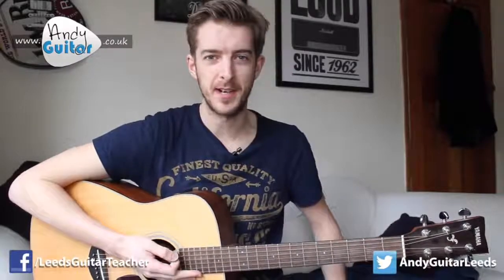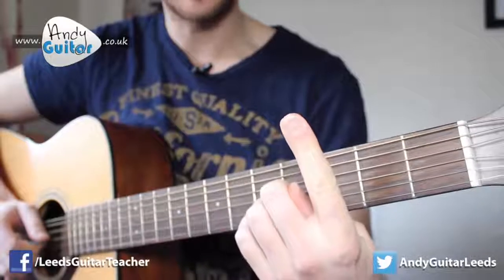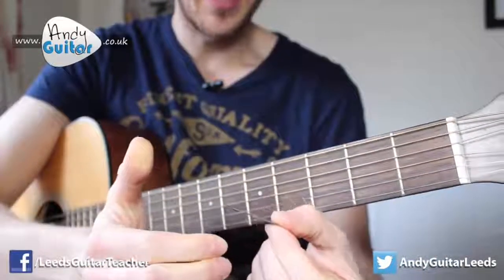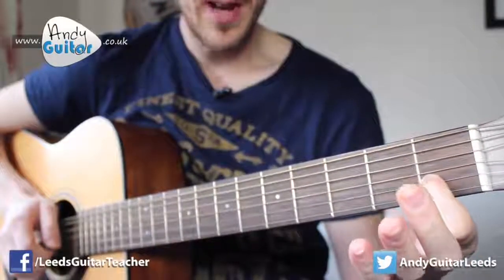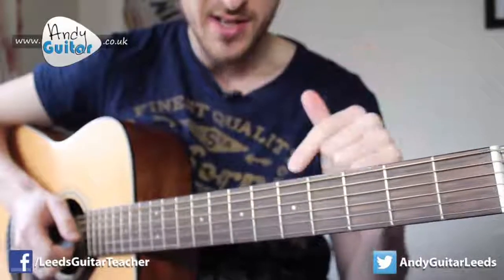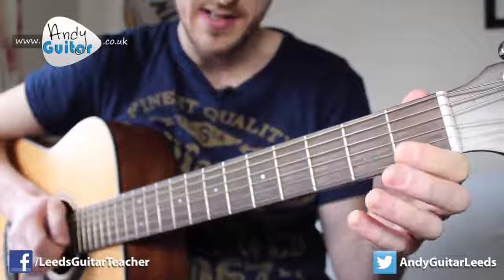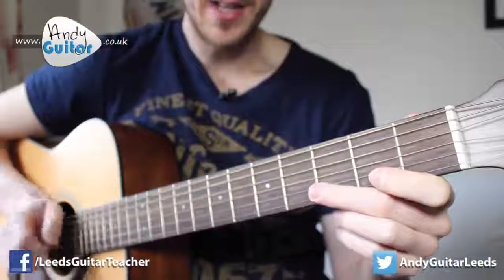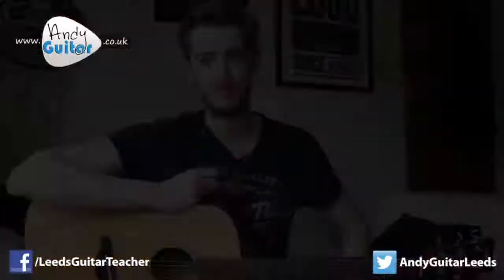GUITAR LESSON | HAPPY BIRTHDAY | TUITORIAL FOR BEGINNERS